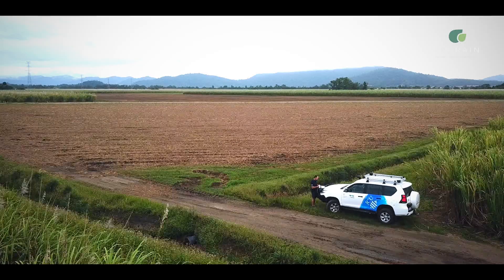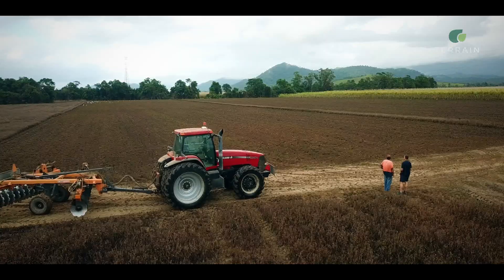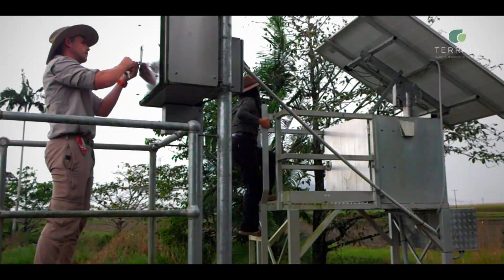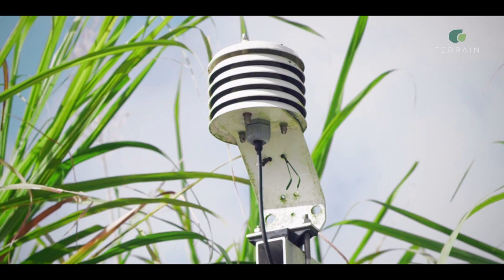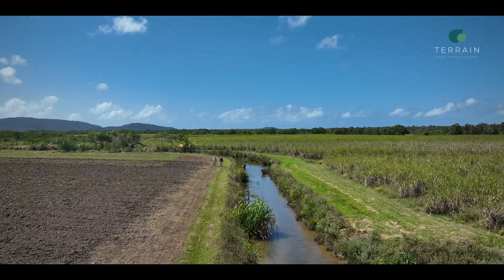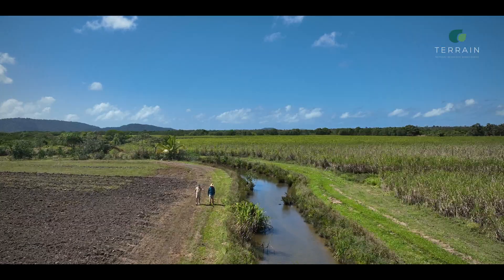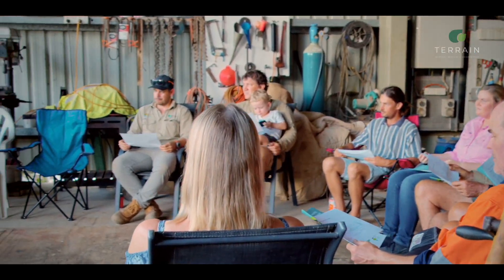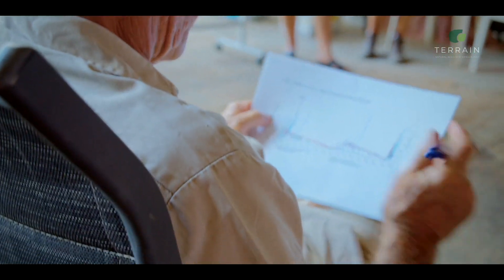Monitoring runoff from farms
Local scale water quality monitoring is giving practical information to farmers in Great Barrier Reef catchments about the runoff flowing off their farms into local waterways and out to the Reef. The Wet Tropics is a hotspot for nitrogen runoff from excess fertiliser. Farmers help design and shape the monitoring programs so they provide useful and practical information for land management decisions and it is influencing behaviour change across landscapes in reef catchments.